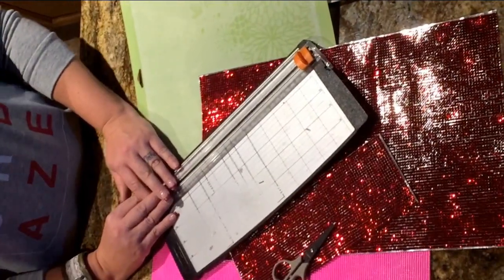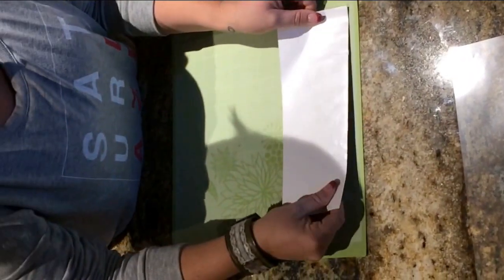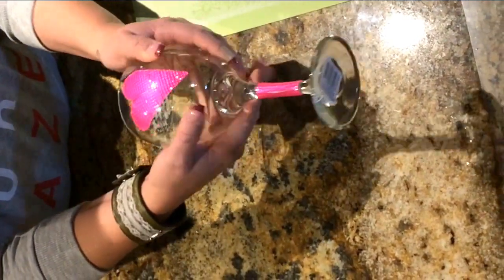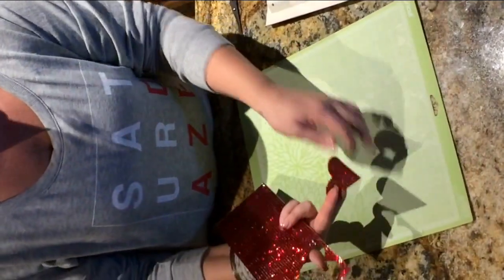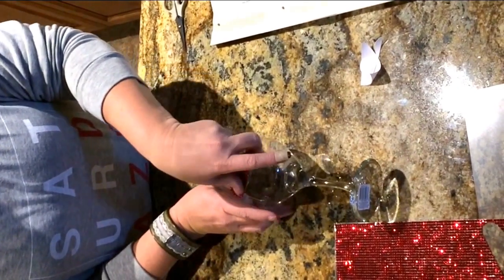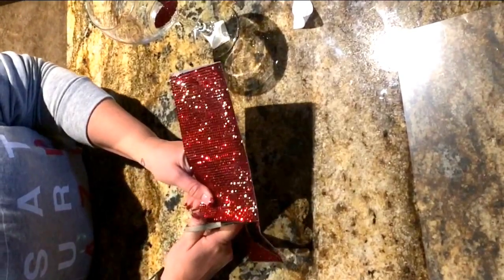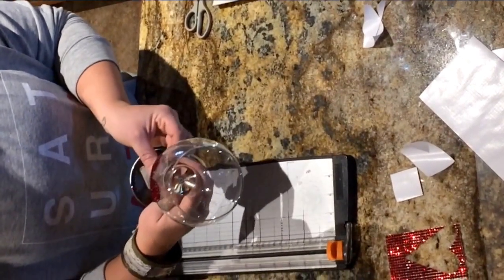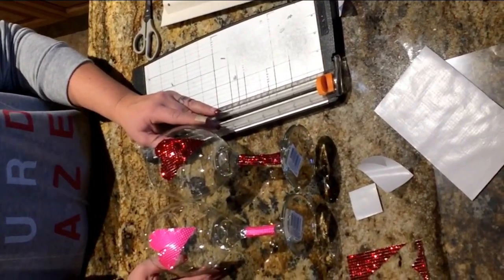DIY Valentines Wine Glasses Using The Buckle Boutique Bling Sheets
Make your very own wine glasses using the amazing The Buckle Boutiques Bling Sheets! Super simple but oh so cute!!!